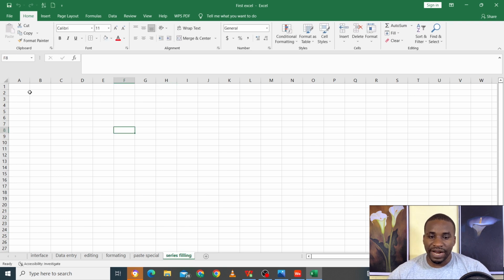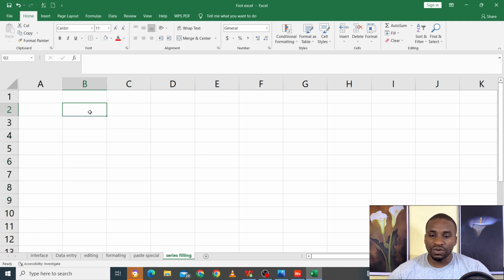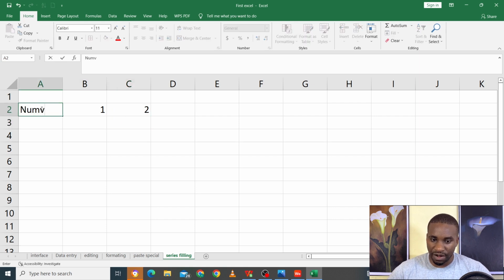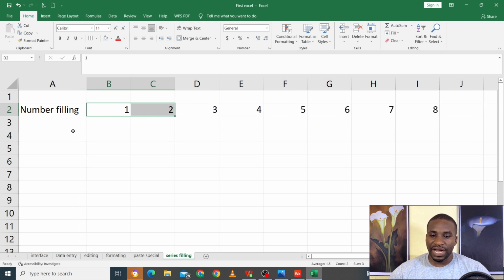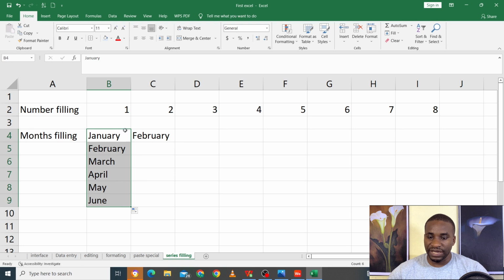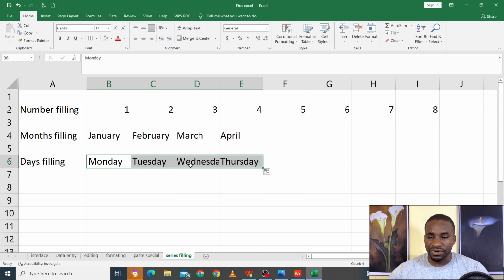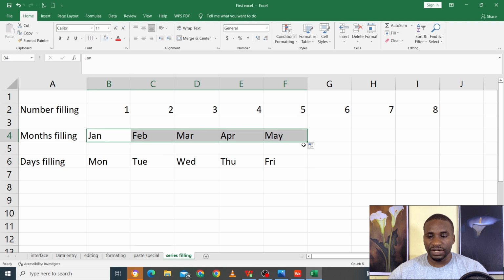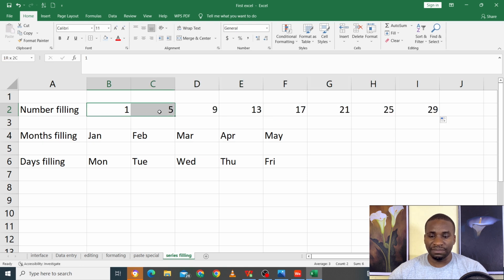Day 7 - 90 days of Analytics : Filling series in Excel